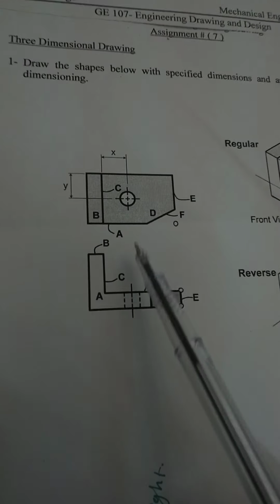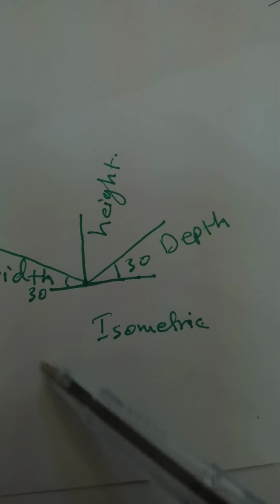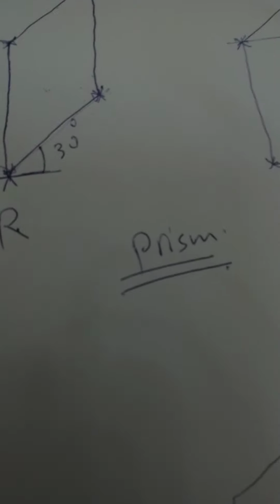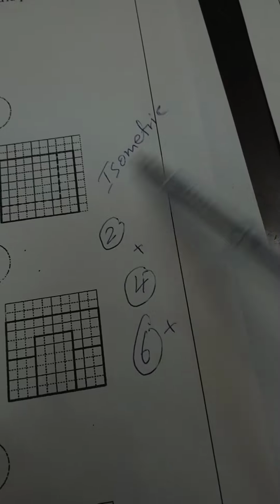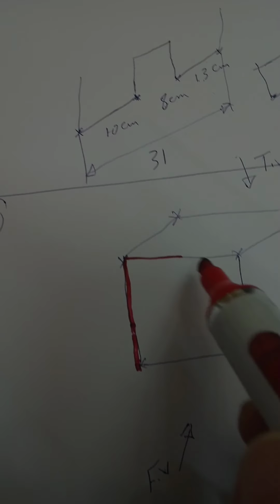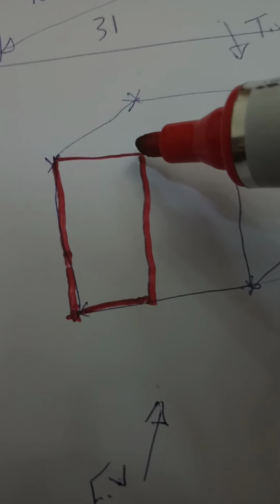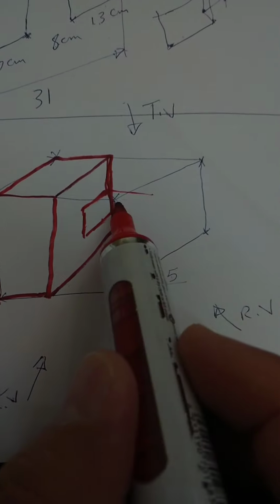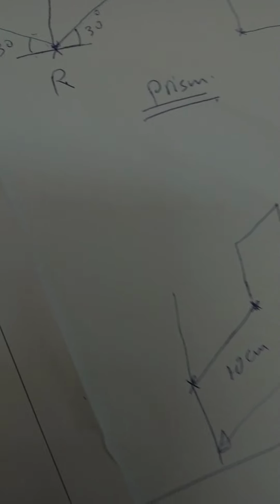March 17, 2020